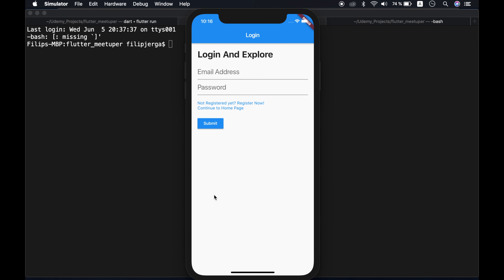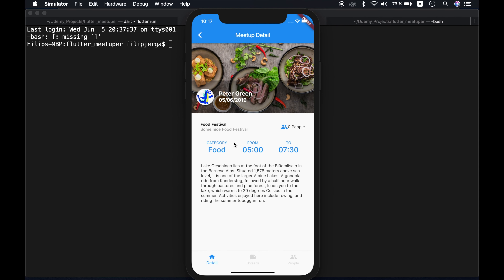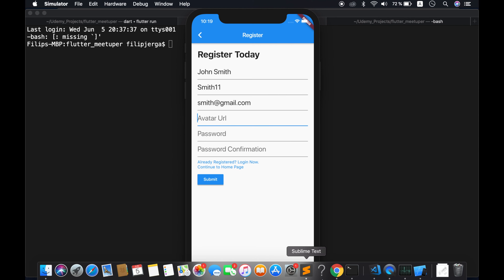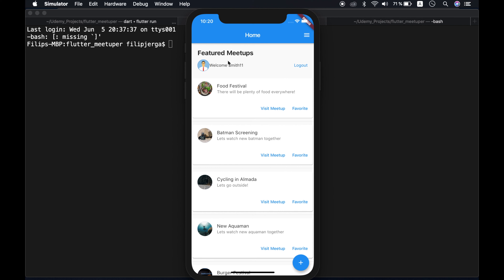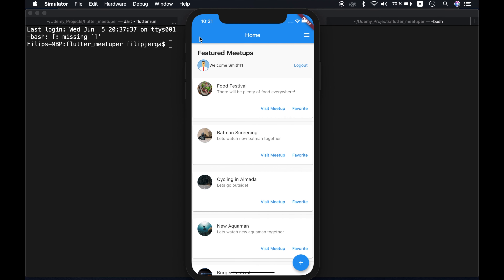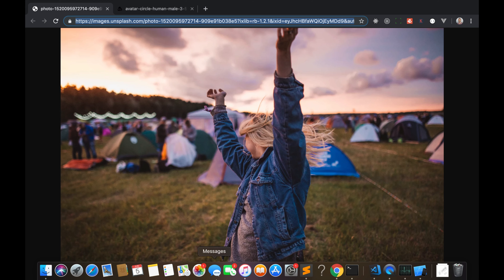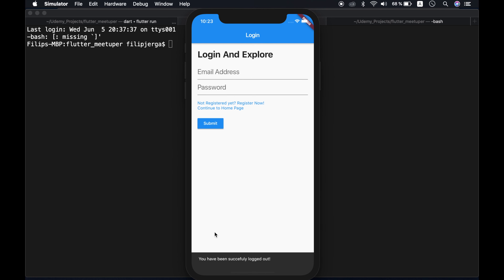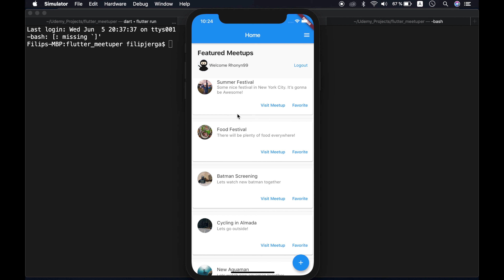Dart and Flutter From Zero to Hero - Practical Dev Bootcamp (Course Introduction)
What is Dart ?
An awesome programming language! Dart is a client-optimized object oriented programming language for fast apps on any platform.

Flutter is Google’s portable UI toolkit to build beautiful, natively-compiled applications for mobile, web and desktop from a single codebase. Flutter is written in Dart language.

We will start learning the very basic features of Dart programming language and programming concepts itself. I will explain the very base concepts of object oriented programming like variables, functions and classes. I will make sure you have all the required knowledge in order to start working with flutter framework. We will start in DartPad environment but will later transit to the home of our coding editors and we will work on a very nice console application.

After dart introduction, we will start learning Flutter Framework. I will explain the basics of flutter, what widgets are, why you need widgets and how they work. We will start with simple examples which will later grow into complex components of our application. I will introduce different architectural patterns on how to manage a state of our application. We will always follow best practices introduced by the Google Flutter team.

I chose a very practical approach of explaining concepts. We are going to create an application where users can join and create various meetups. The application is backed by my own API server with connected database.

Our application will consist of many screens and components. Therefore we will create an amazing navigation. I will explain on how to create forms, how to manage data of inputs and afterwards we will use the gained knowledge to create registration and login functionality.

Users will have access to all of the meetups and they will be able to see detailed information about each meetup. Detail view of a meetup will contain additional information about a meetup, joined people and created threads view. Not authorised users will have restricted access to a meetup which will change after an user will authenticate.

Authenticated users can join and leave meetups, view threads, create meetups and access joined people page. Authentication changes are handled in real time and a view is updated immediately.

The final feature we will be working on will be 'meetup create'. I will introduce you to new types of inputs and we will create some custom ones. After a meetup is created other people can join.